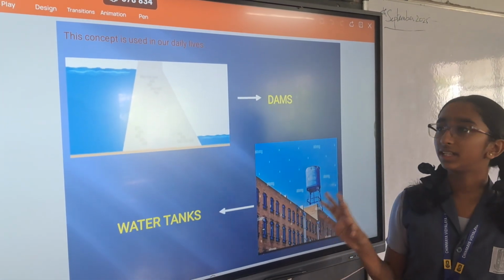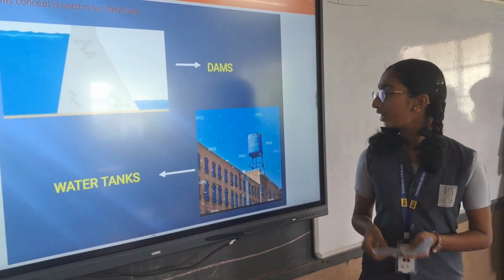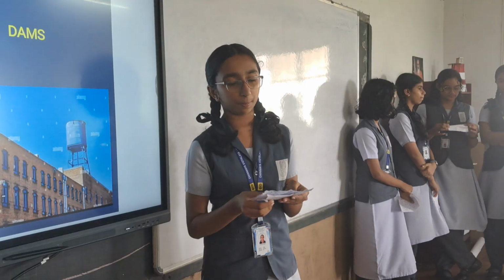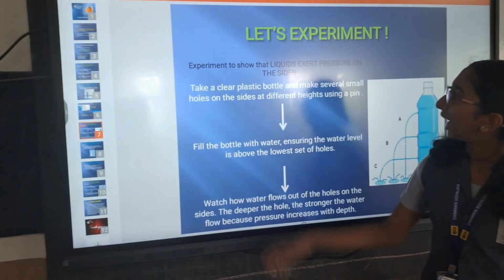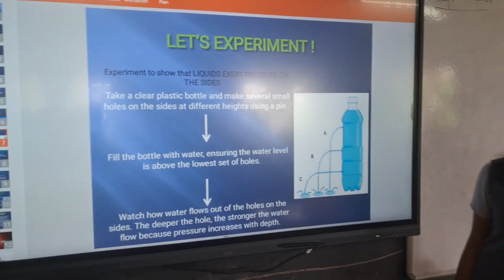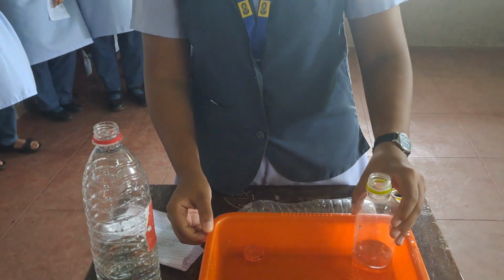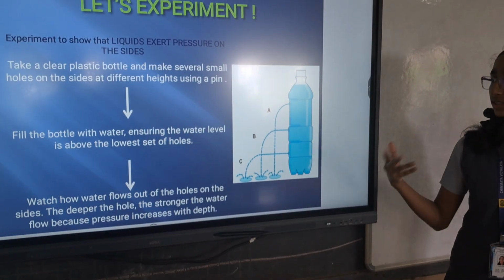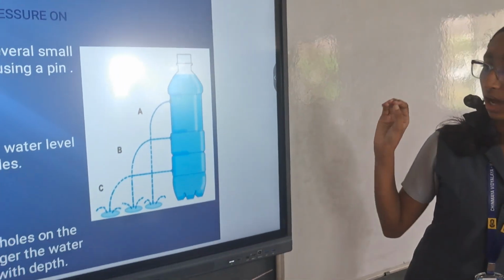Team 1 8B3 CVK 2025-26